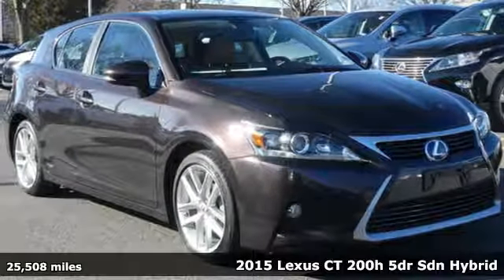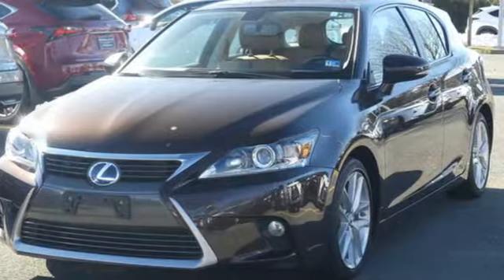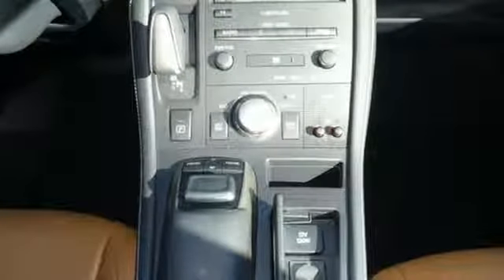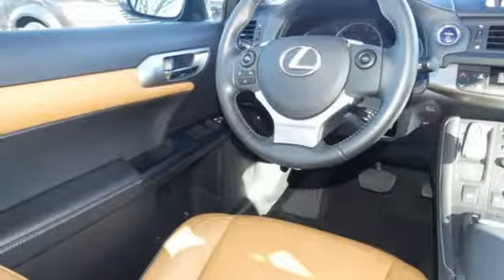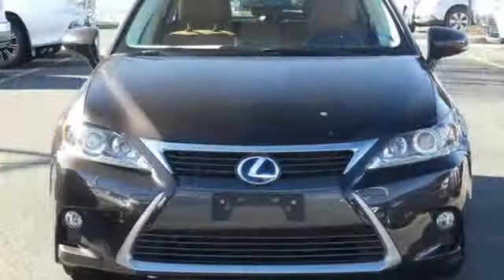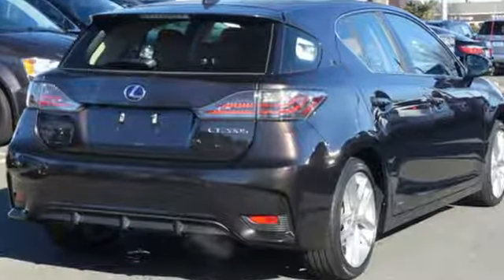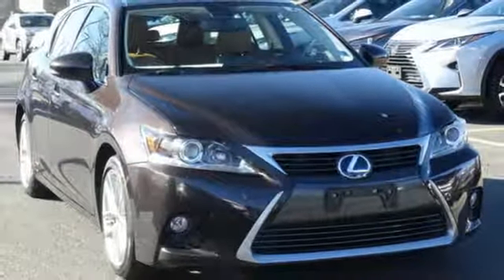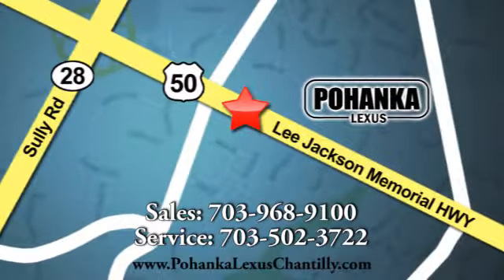Used 2015 Lexus CT 200h Chantilly Dale City VA DC, MD LP190037 - SOLD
Year: 2015
Make: Lexus
Model: CT 200h
Trim: 5dr Sdn Hybrid
Engine: 110 L 4 Cyl. Cyl.
Color: FIRE_AGATE
Interior: CARAMEL
Mileage: 25508
Stock #: LP190037
VIN: JTHKD5BH0F2221705

Address:
13909 Lee Jackson Memorial Hwy